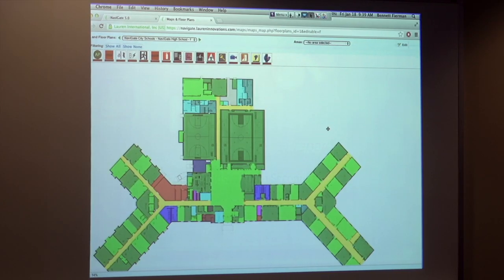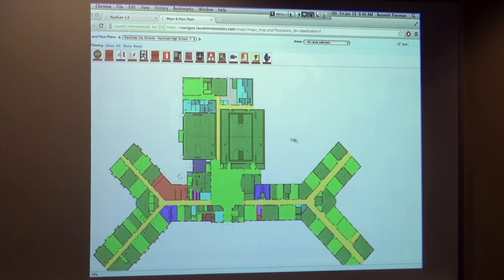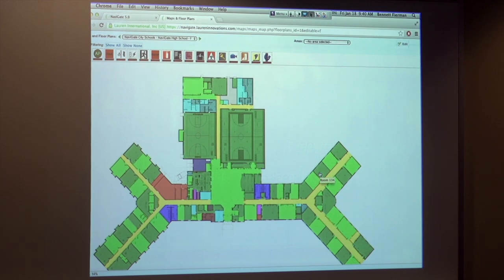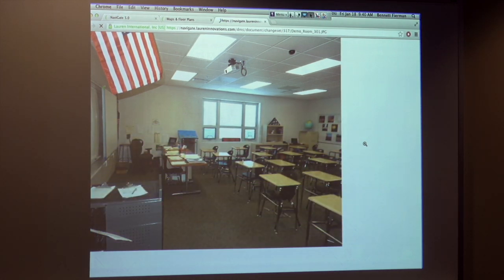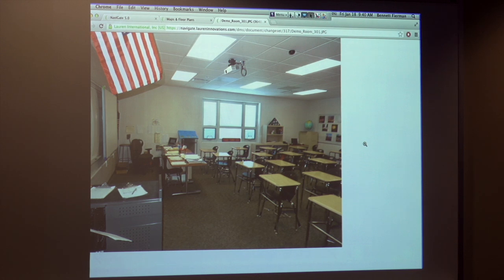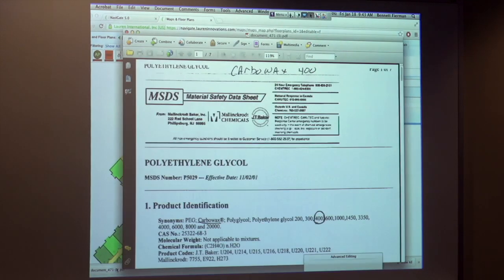NaviGate Prepared - Overview and Interviews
Watch a brief overview of NaviGate Prepared by Ben Fierman Ph.D followed by interviews with Captain Orvis Campbell and Superintendent Curtis Clough

NaviGate™ Prepared, from Lauren Innovations -- a proven, comprehensive set of tools for emergency preparedness. It was developed in collaboration with superintendents and first responders, specifically to meet the needs of Pre-K through 12 school buildings... with district budgets in mind.

Using secure, web-based technology, Prepared gives first responders eyes-on access to floor plans, emergency protocols, call lists -- even live video feeds—all from any internet-capable device, including computers, tablets and smartphones.  This system allows school administration and emergency personnel to determine their strategy for handling a crisis before they arrive on-site -- saving time